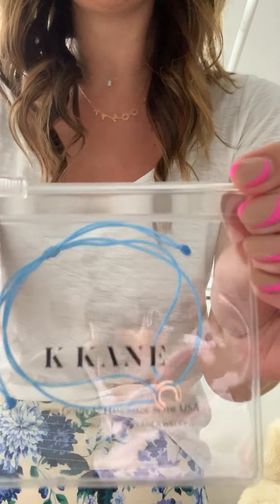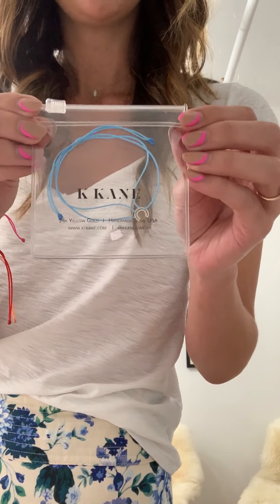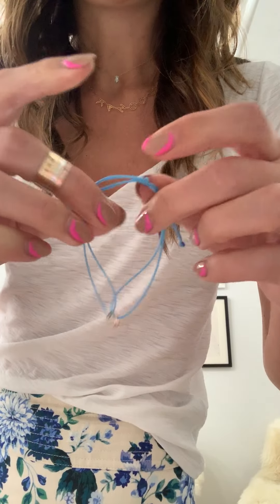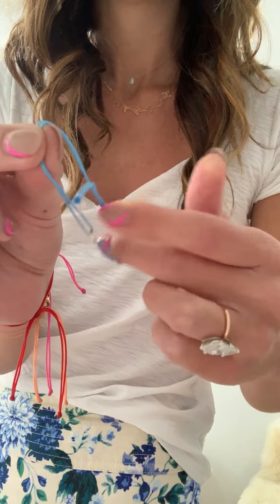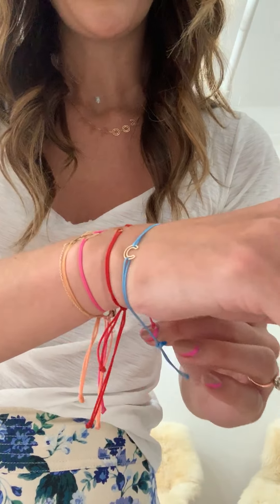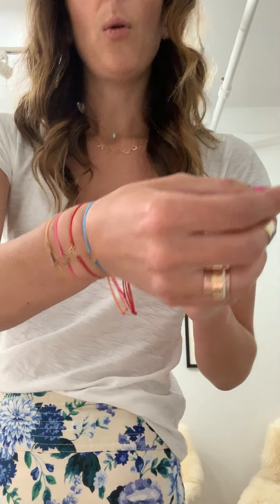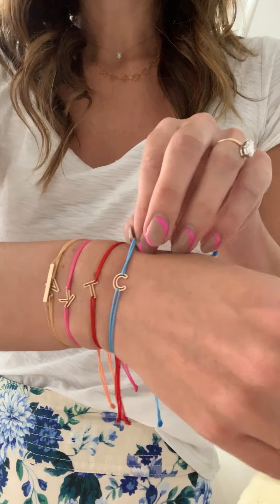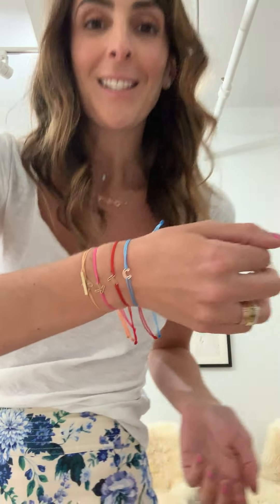Chain Letter Neon Tutorial!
Don't untie the slip knot, just pull the loose end and ta-da!